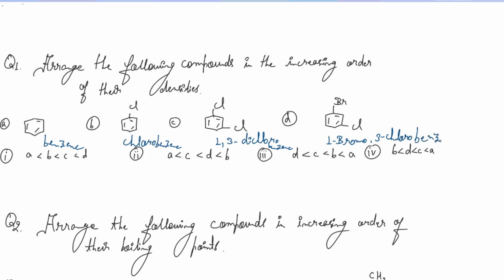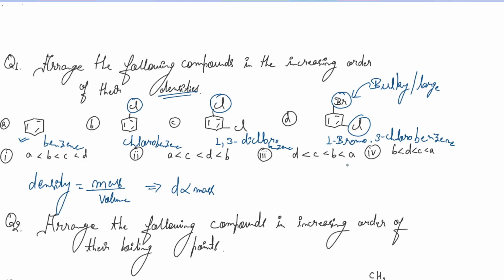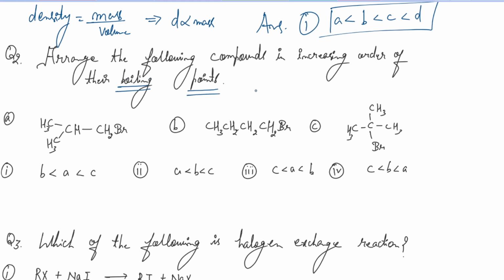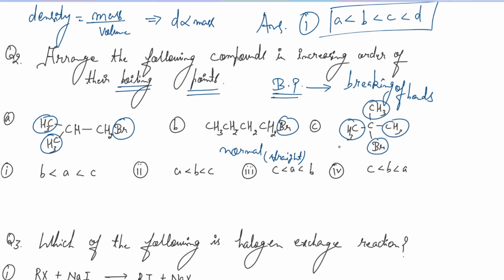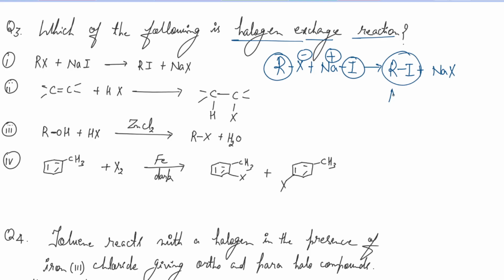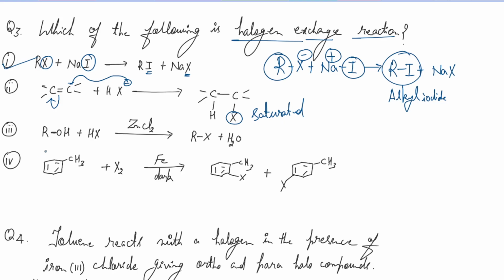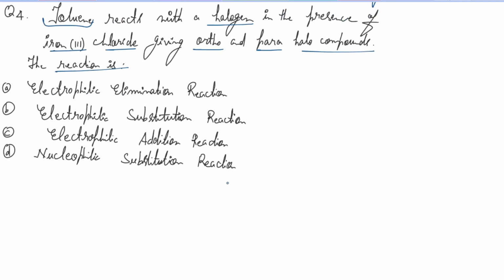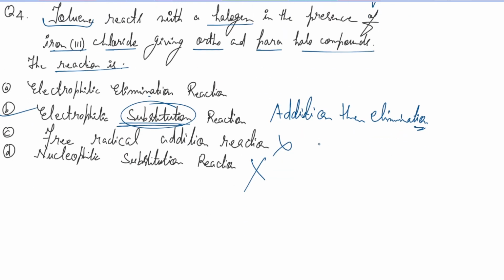Halo Alkanes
Practice session CUET|NEET|JEE